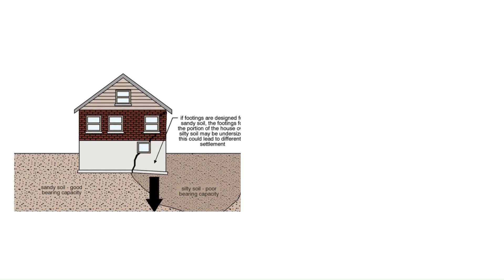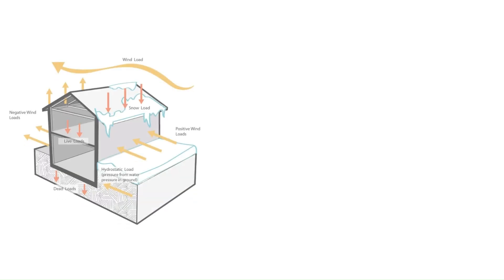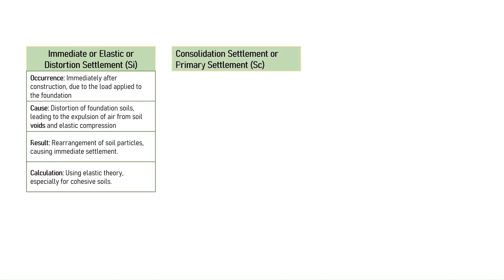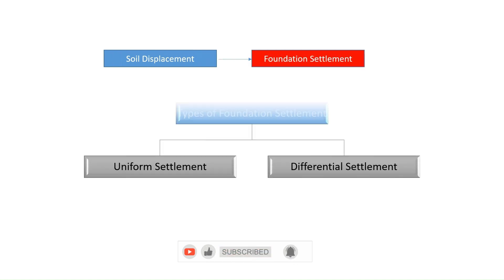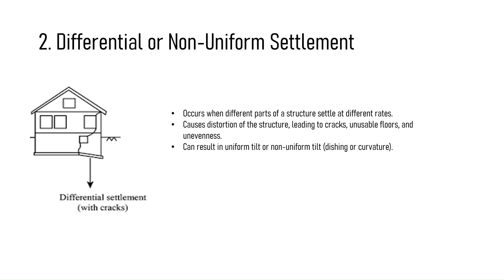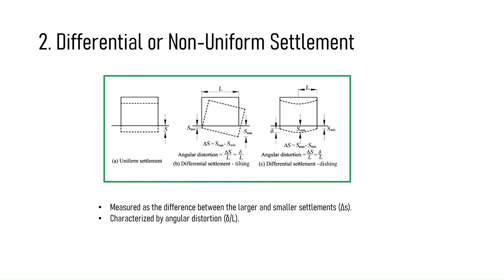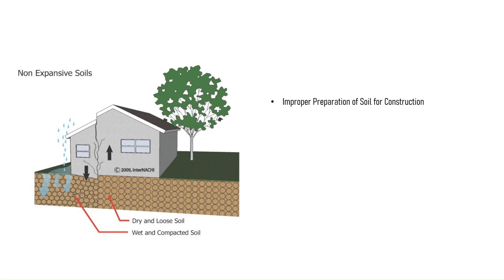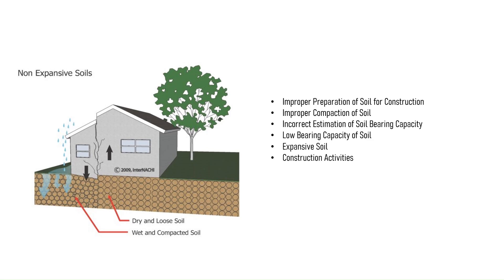What is Foundation Settlement?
Foundation settlement is the downward vertical movement of the foundation caused by the displacement of the surrounding soil. It is a geotechnical settlement that typically occurs as a result of loads (building, vehicles, etc) that exceed the underlying soil-bearing capacity.

Foundation settlement is caused due to geotechnical or soil settlement, which is commonly observed in weak and poorly compacted soil. Many environmental conditions and construction practices can be the major cause of creating soil with poor bearing capacity.

Soil settlement results in settlement cracks in the foundation that require professional repair solutions for the safety and durability of the structure.

This guide explains the foundation settlement in geotechnical engineering, outlining its causes, components, and types.

CHAPTERS
0:00 What is Foundation Settlement?
0:27 What Does Foundation Settlement Occur?
3:18 Components of  Foundation Settlement
1:46 Immediate Settlement of Foundation
2:28 Consolidation Settlement of Foundation
2:54 Creep or Secondary Settlement of Foundation
3:05 Total Foundation Settlement of a Structure
3:18 Types of Foundation Settlement
3:46 Uniform Settlement
4:26 Non-Uniform Settlement
6:34 Causes of Foundation Settlement